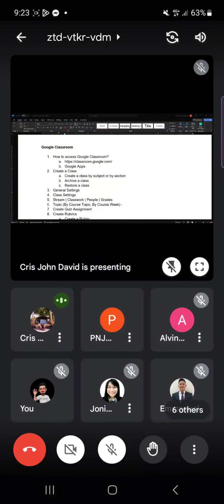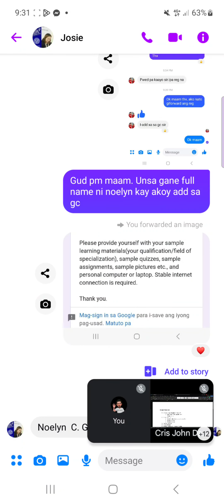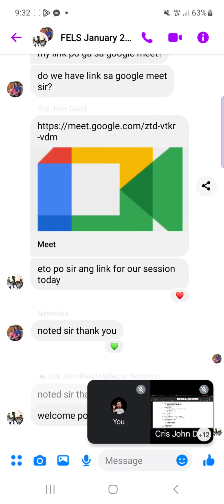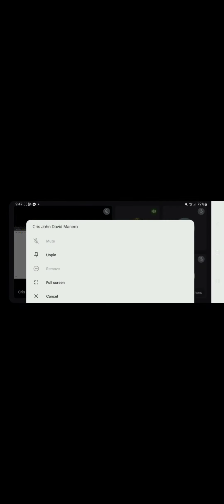FELS (DAY 1 morning)